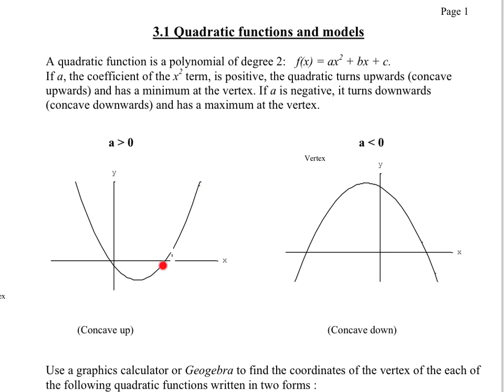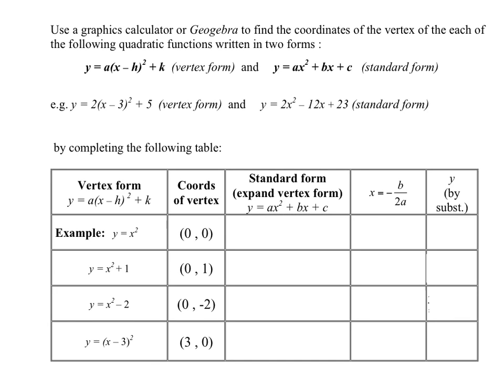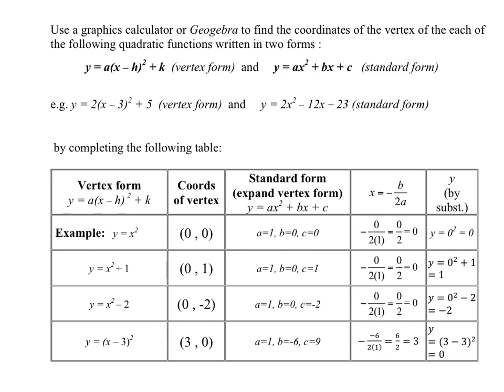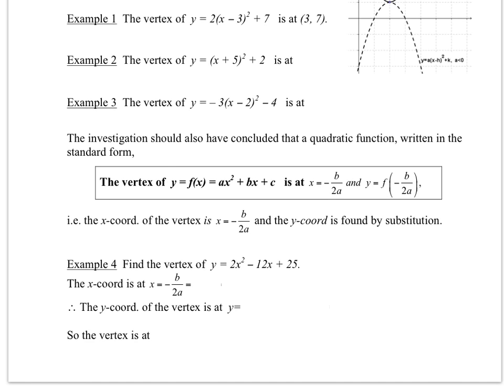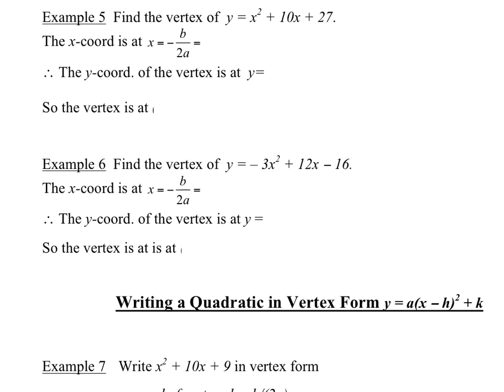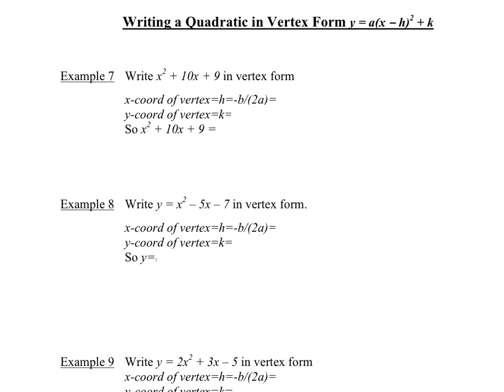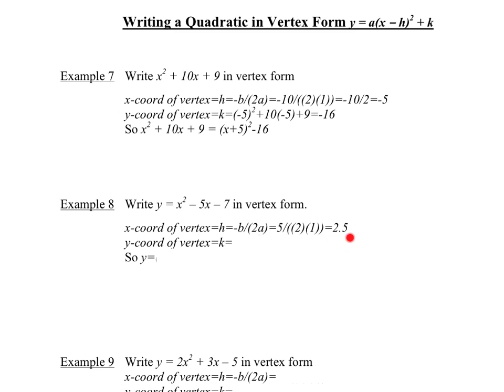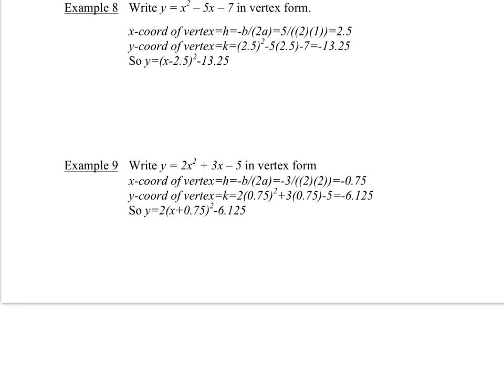3-1a Quadratic Functions - Finding a Vertex